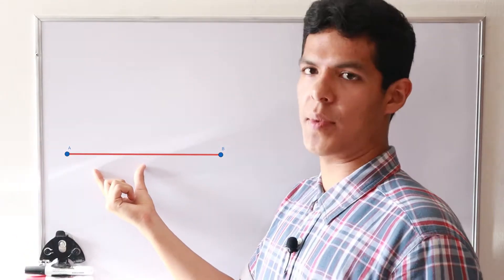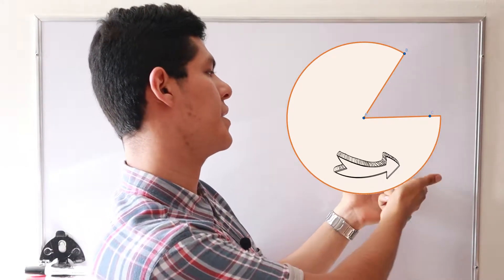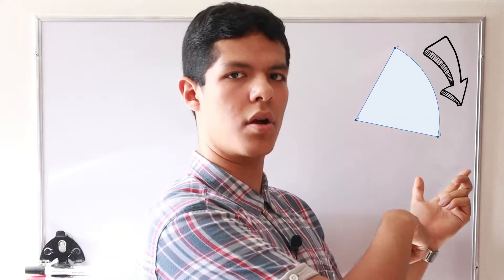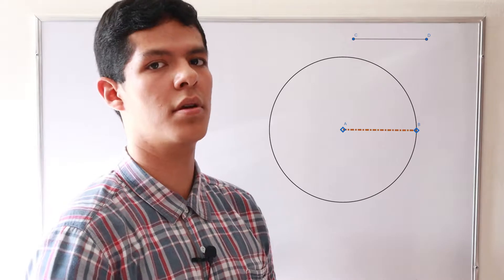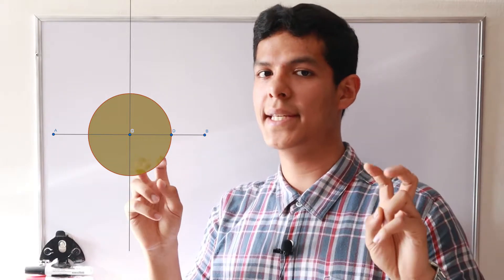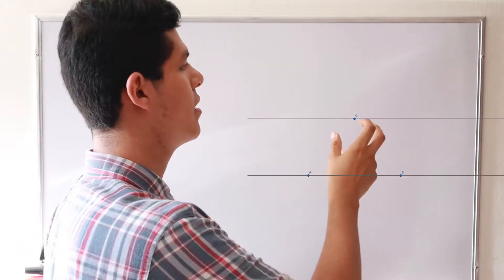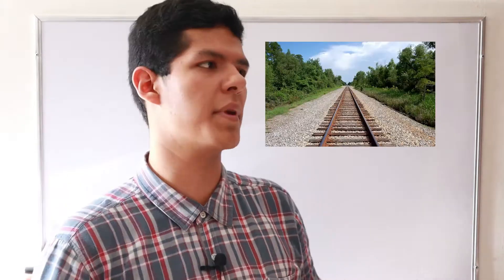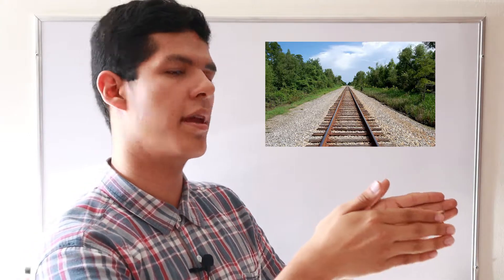Modern Geometry. Introduction.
MateABC_English explains step by step the introduction of Modern Geometry, or also called Euclidean Geometry. From the Modern Era, the Geometry has changed in the manners of expressing our ideas on mathematics.

If you want us to make a video of something special, tell us and we  will do it.

FOLLOW US IN SOCIAL MEDIA AS: @mateabc